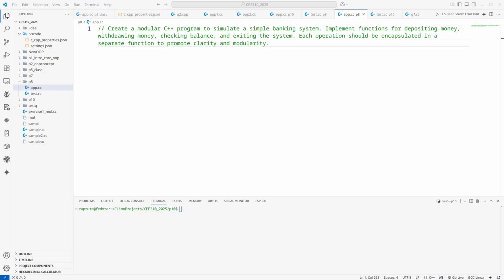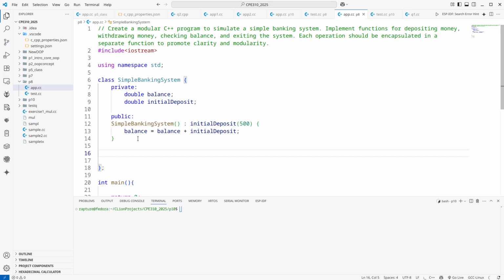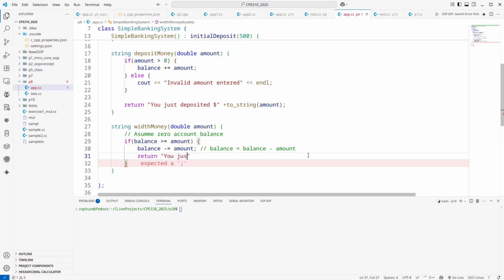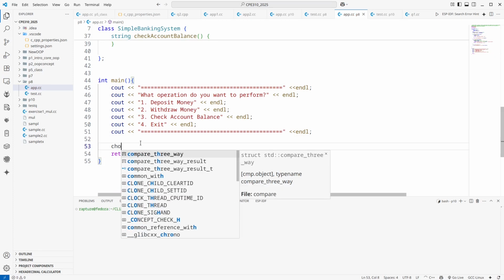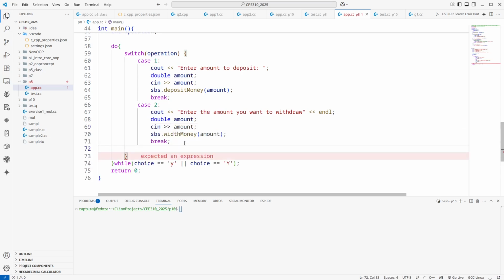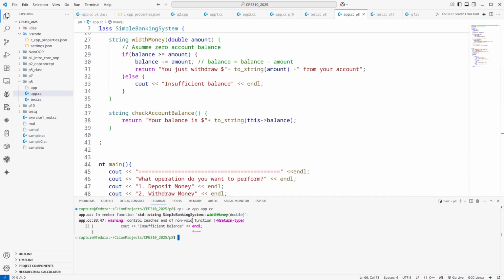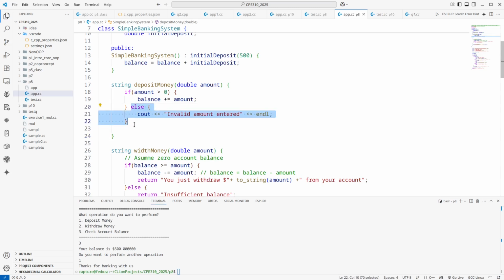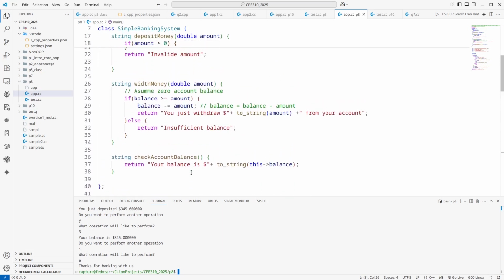#10_3. Build a Modular C++ Banking System | Deposit, Withdraw, Check Balance with Functions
In this video, you'll learn how to create a **modular C++ program** that simulates a **simple banking system**. This beginner-friendly tutorial covers the implementation of key banking operations including:

✅ Depositing money
✅ Withdrawing money
✅ Checking account balance
✅ Exiting the system

Each operation is neatly encapsulated in its own **function**, demonstrating good programming practices like **code modularity** and **clarity**.

Whether you're a student, a beginner in C++, or preparing for programming exams, this project will help you strengthen your understanding of:

🔹 Function creation and usage
🔹 Menu-driven console applications
🔹 Input/output operations in C++

📌 **No advanced libraries needed** — just pure C++ fundamentals!